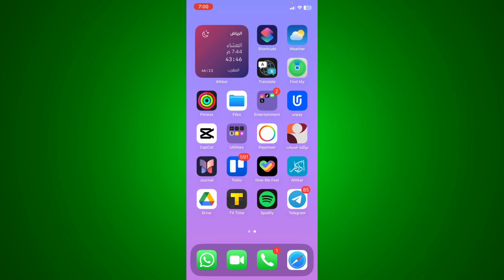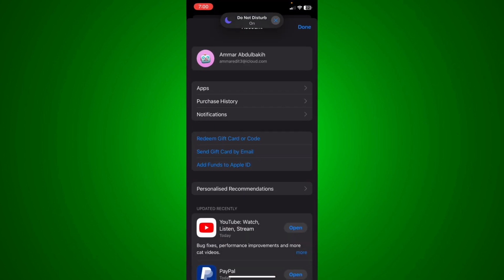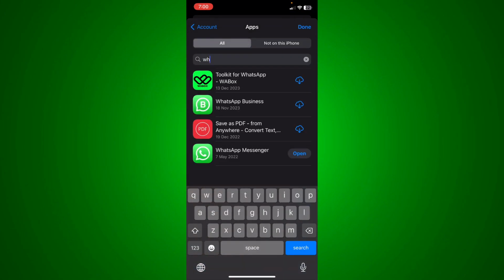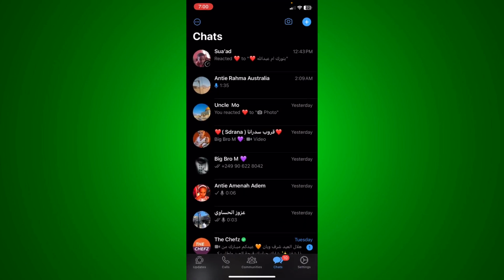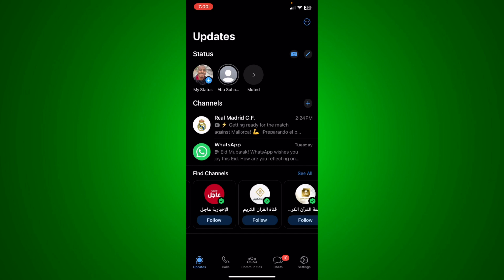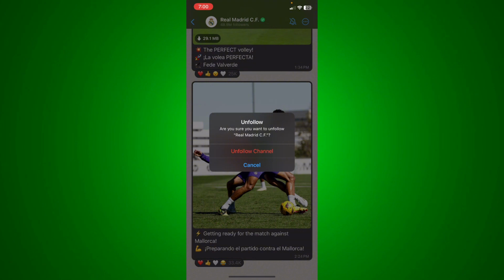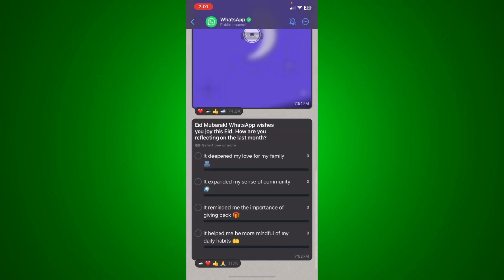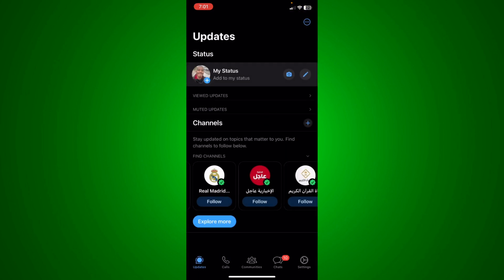How to Bring back the Status Vertical Style in WhatsApp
Unlock the secrets of WhatsApp's Status vertical style with our step-by-step tutorial! Learn how to revive this classic feature and level up your status game.